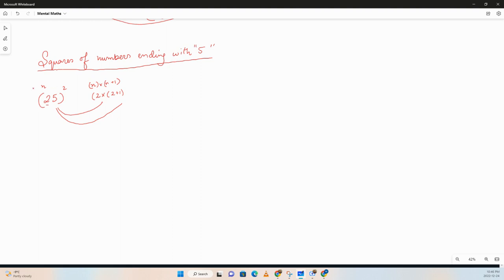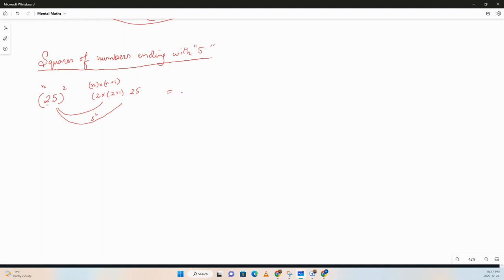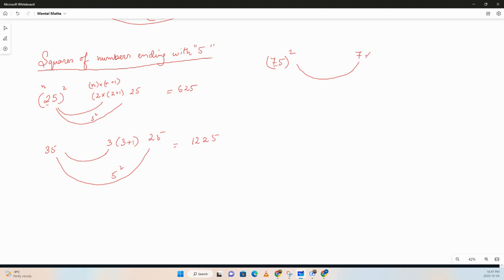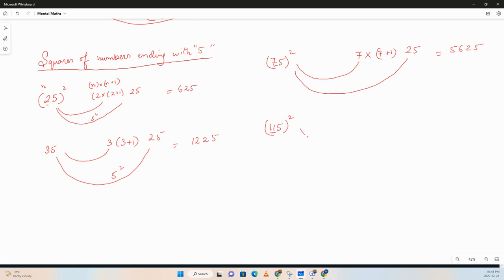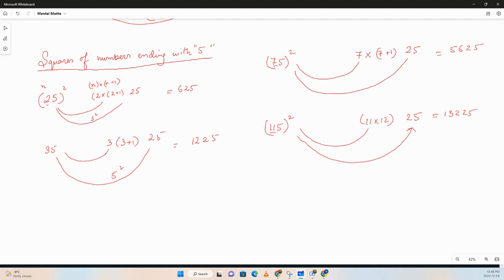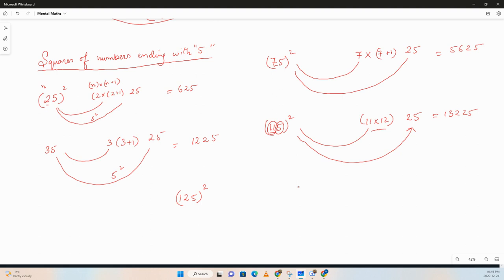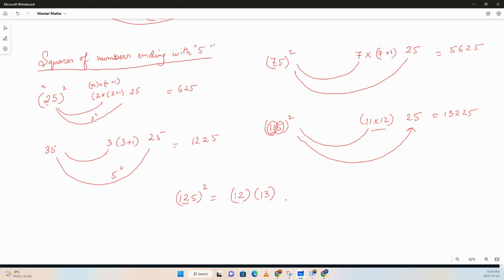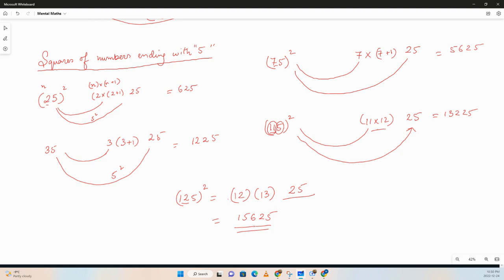Mental Math : Squares of numbers ending with "5"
Effective ways to square numbers